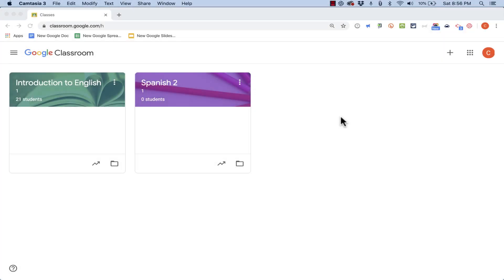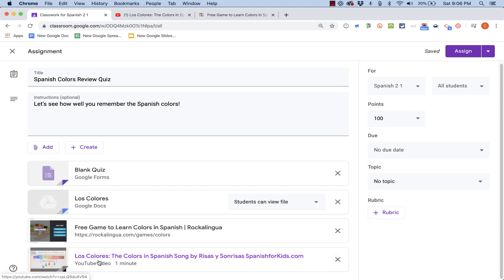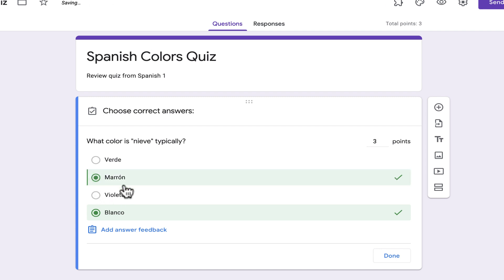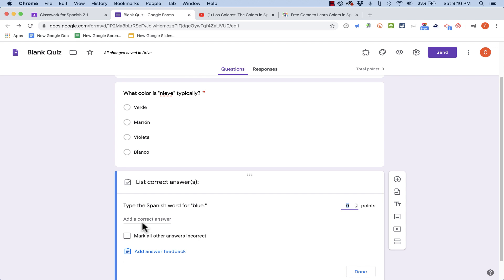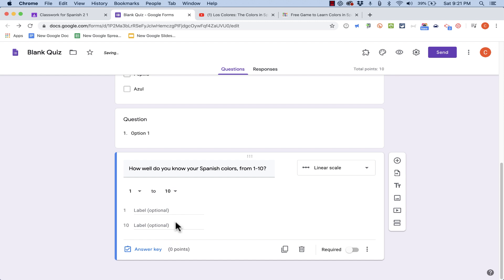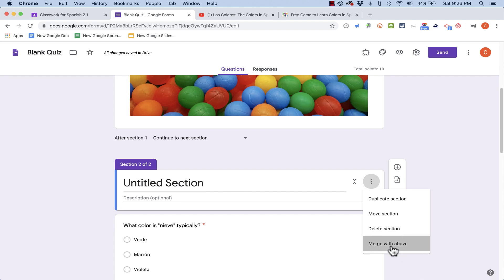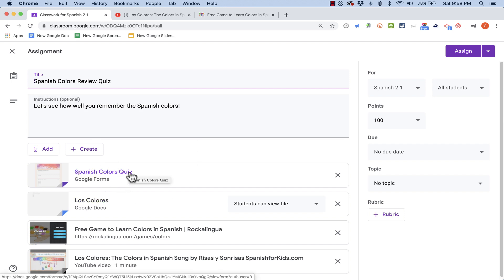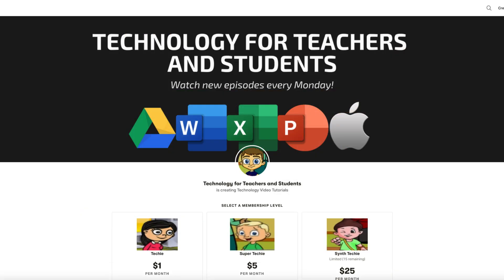Creating Quizzes in Google Classroom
Learn how to create quizzes in Google Classroom, including the many options and features you can use to make your quizzes more effective.